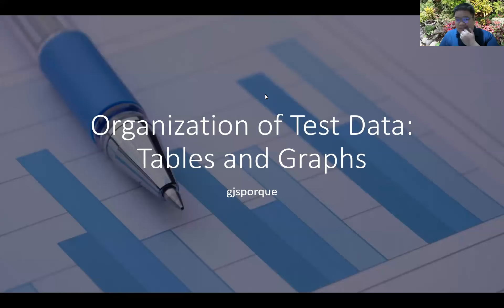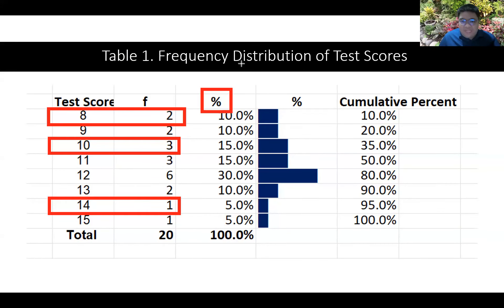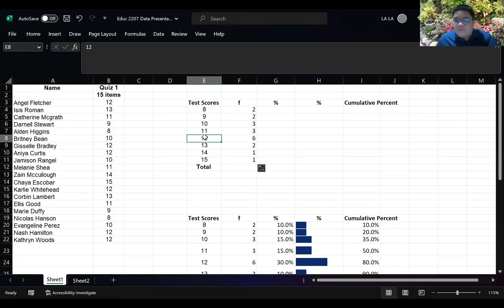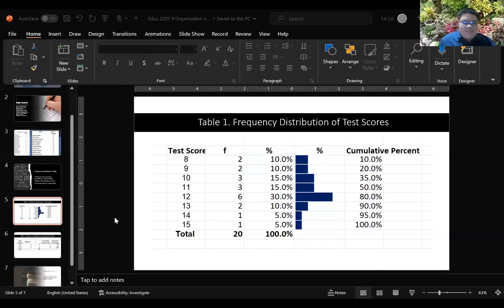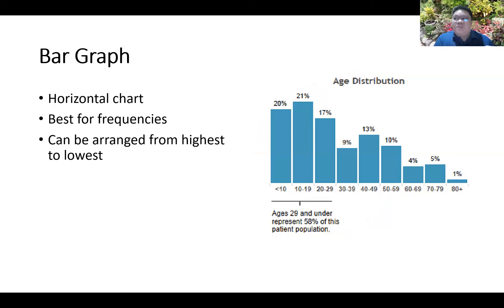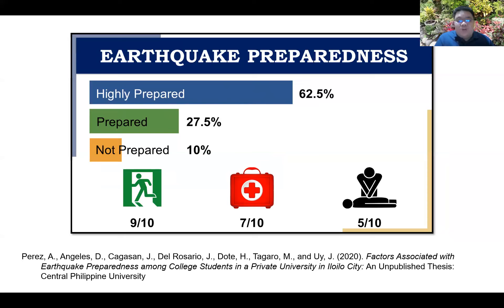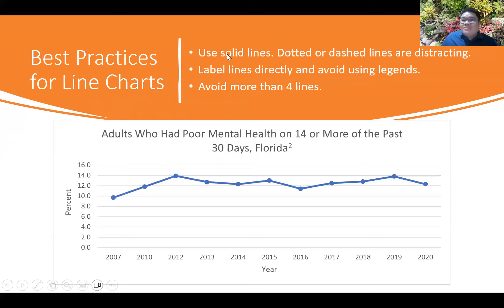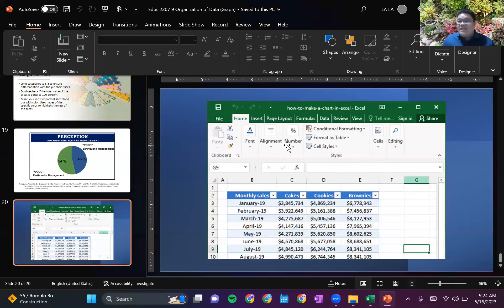Organization of Test Data (Tables and Graphs)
This is for you, future educator. It is not perfect, but it can help you. Listen to it. Take notes. Think of your learners. Read. Learn! God bless.

This lecture does not constitute professional advice and parts of the discussion may not be suitable for the general public. This is only supplementary material and is being augmented by live (synchronous) sessions to reinforce understanding of the concepts.